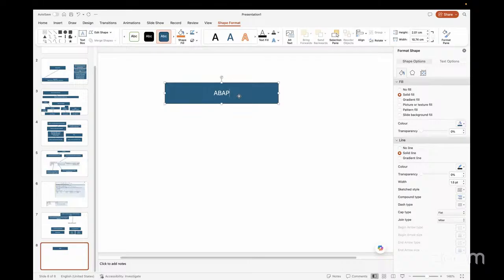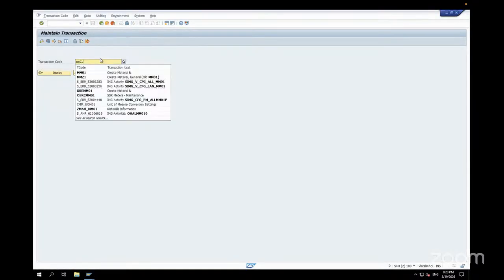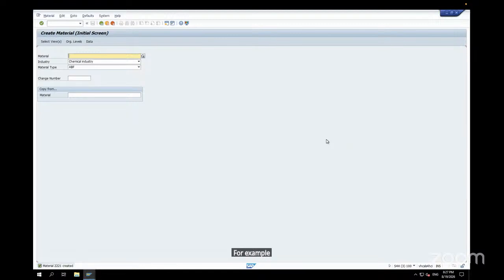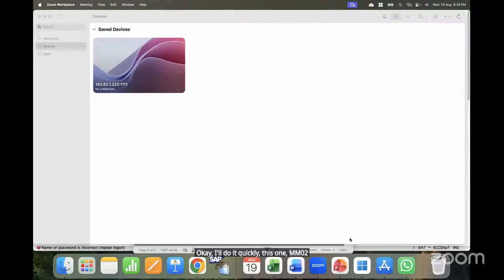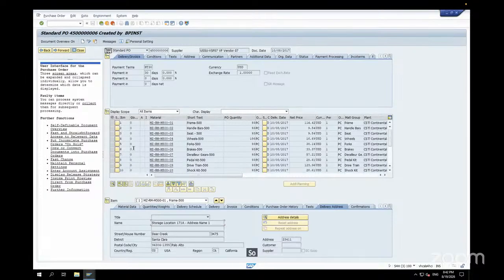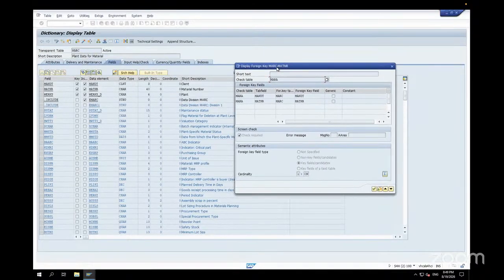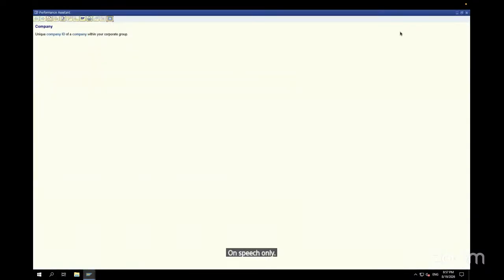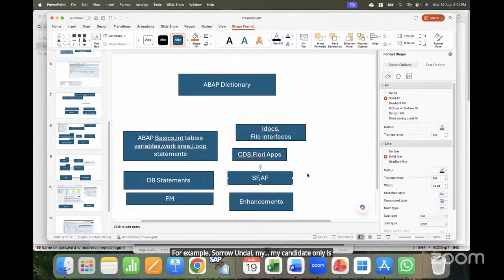SAP ABAP For Functional Consultants Demo 19 Aug-Wednesday